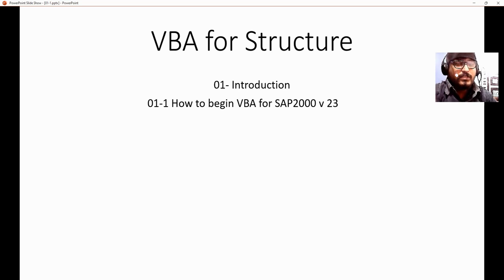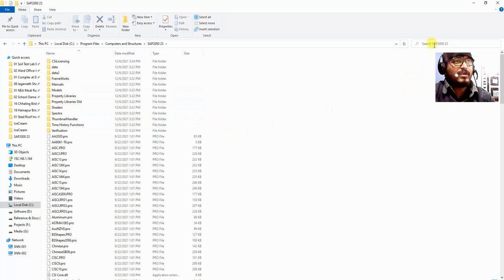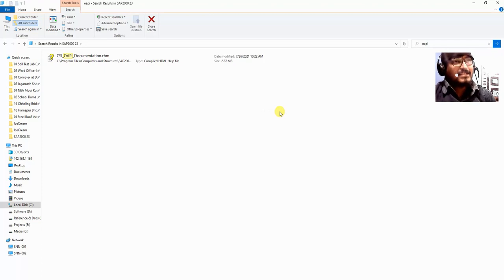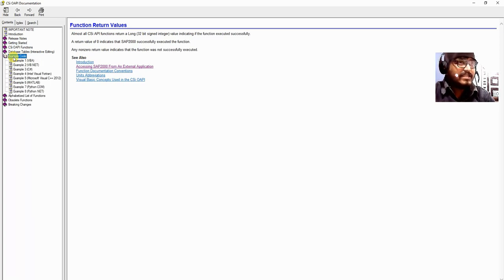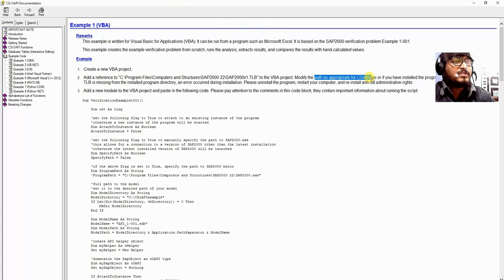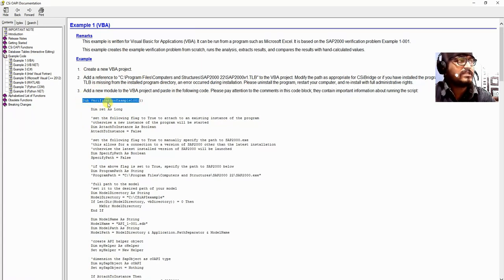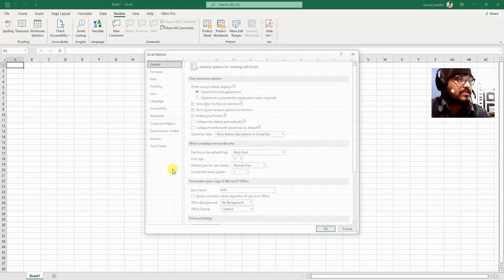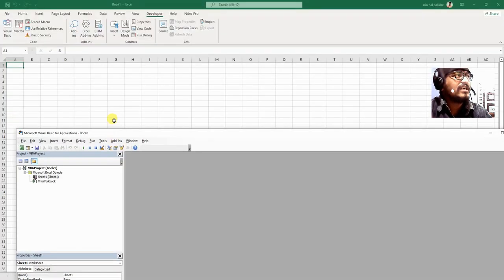01-1 How to begin VBA for SAP2000 v 23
Beginning steps for using Ms-Excel VBA for API of SAP2000.